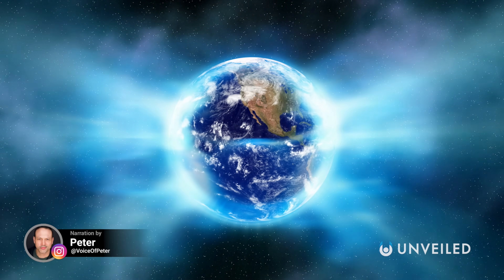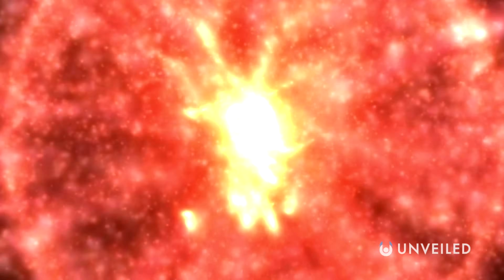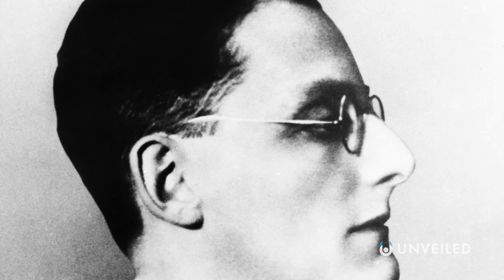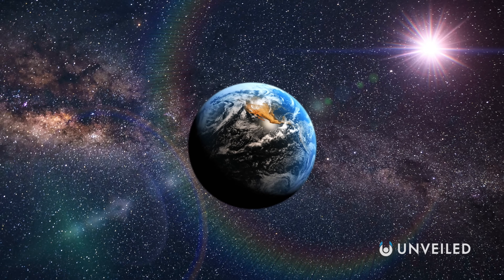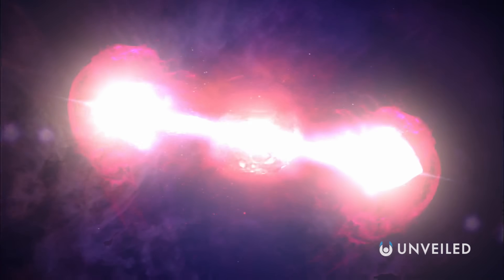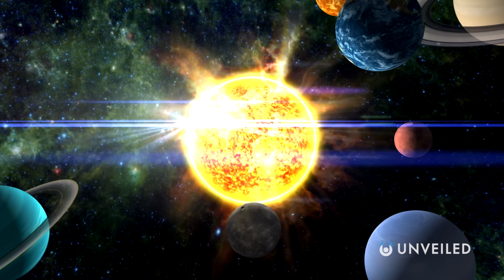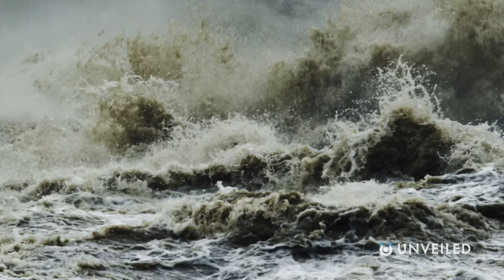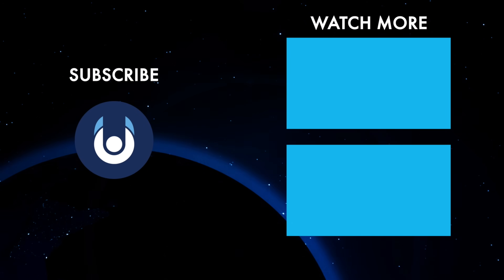Could an Explosive Gravity Wave Ever Kill Us All? | Unveiled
Is gravity going to kill us one day?? Join us, and find out!

In this video, Unveiled takes a closer look at one of the most unknown threats in the universe - gravitational waves! These incredible structures carry an immense amount of energy, so could they ever end life on Earth? Could they ever destroy the planet entirely? Join us, and find out!

0:00 Intro
0:36 Cosmic Disasters
2:24 Gravitational Waves
4:00 Sticky Bead Argument
5:08 Gravitational Waves on Earth
6:40 Could We Survive?
8:23 Conclusions